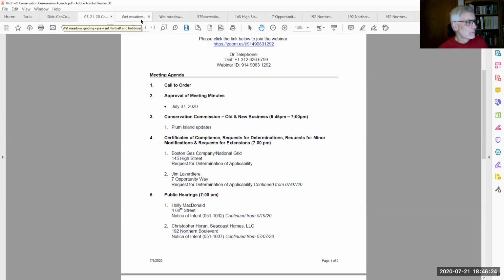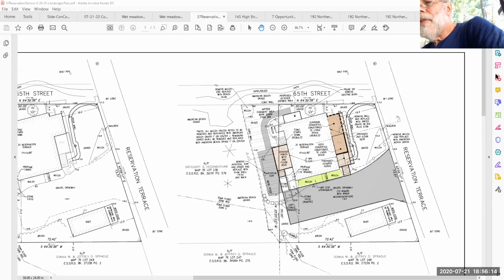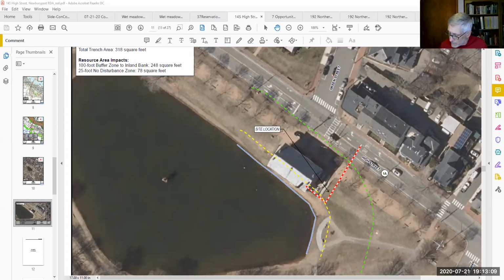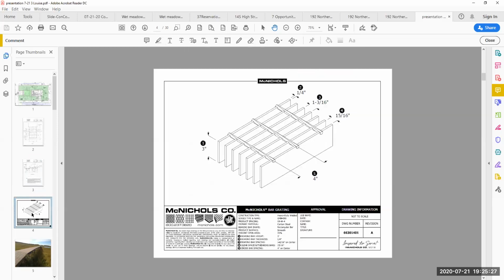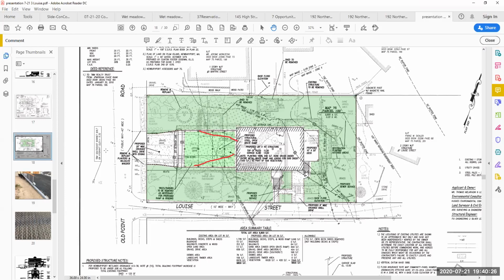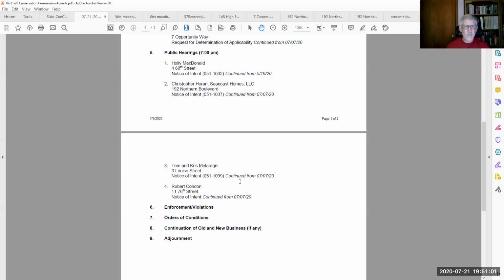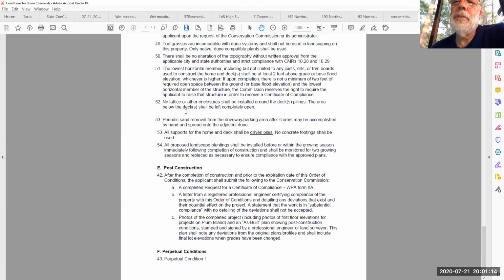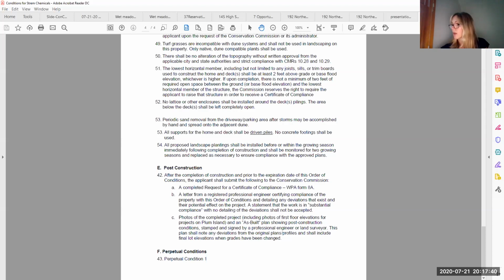Newburyport Conservation Commission 7/21/2020